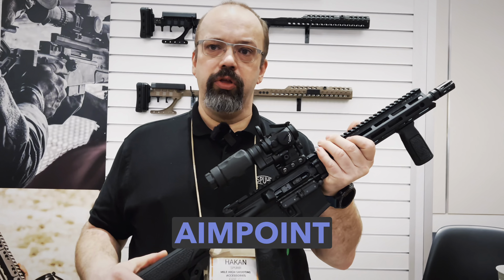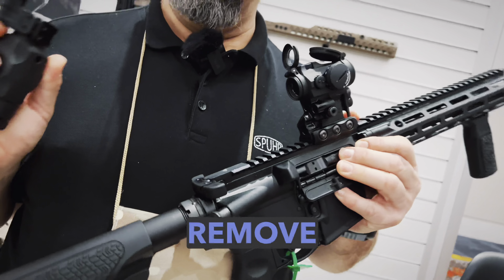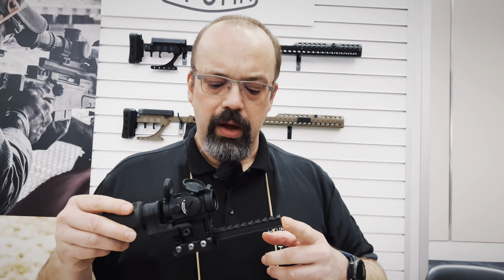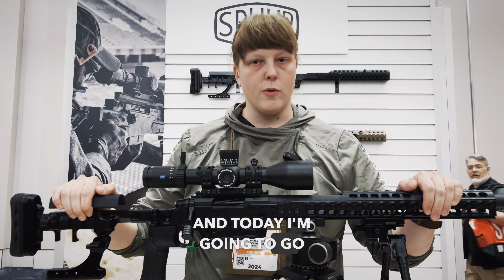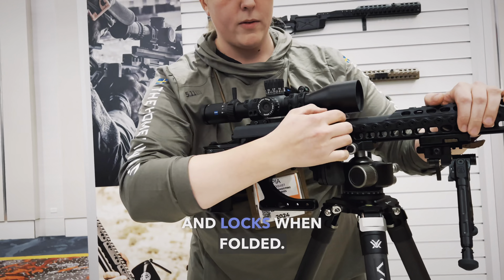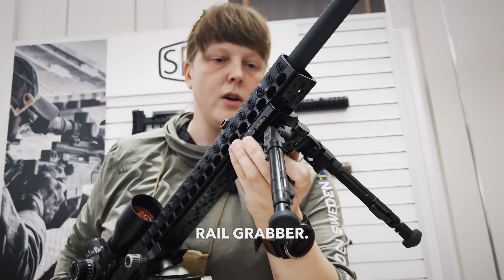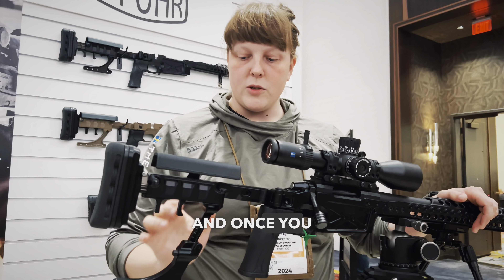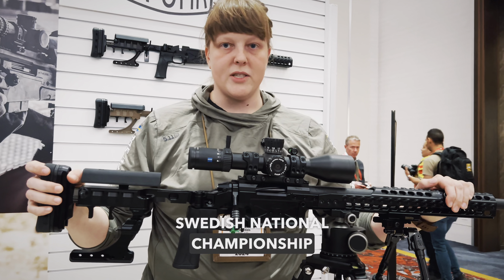New Products from Spuhr - Shot Show 2024!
Mr. Spuhr & National Champion Pia Nordquist tell us about the new RDF mount as well as the Spuhr SICS Chassis System!